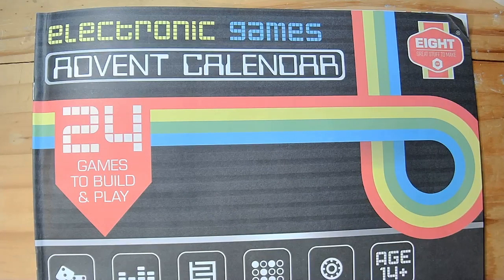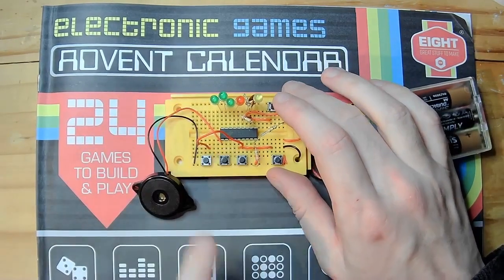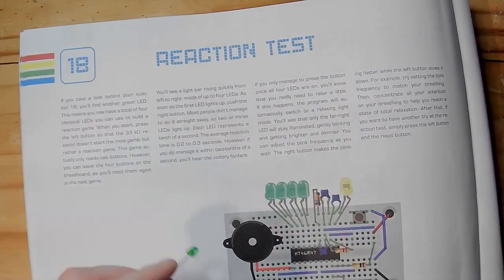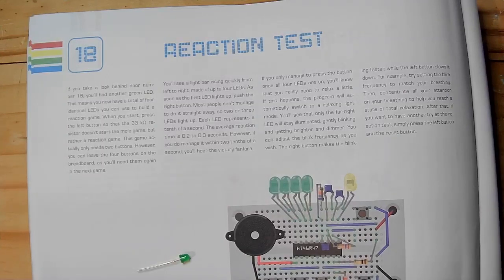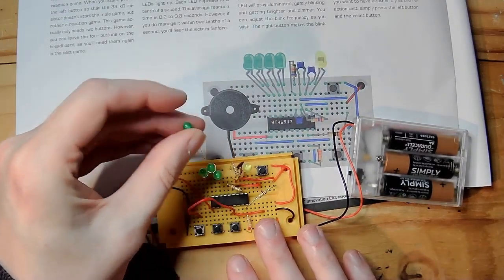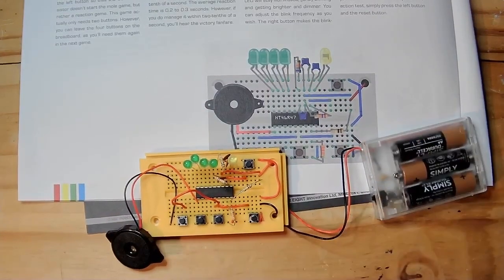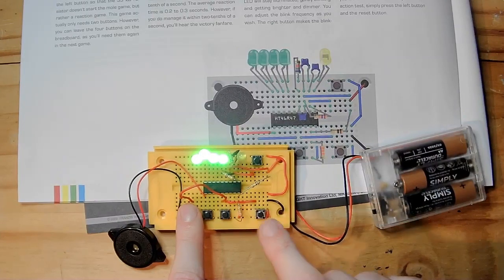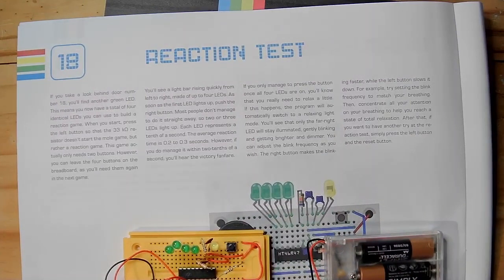Advent Countdown - Day18 : Wi-Fi Sheep @ Christmas!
It's December 2022... which means it can only be time once again for Wi-Fi Sheep  @  Christmas!

This year we're taking a look at an off the shelf 'electronic games' Advent Calendar - which features a different project and game each day..

Can we keep this up until December 24th? Only time will tell!